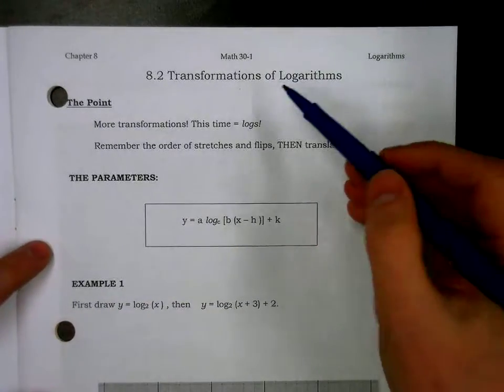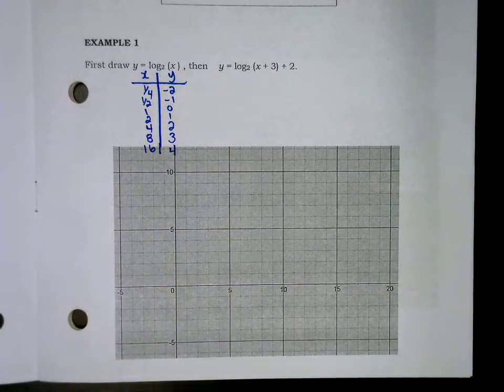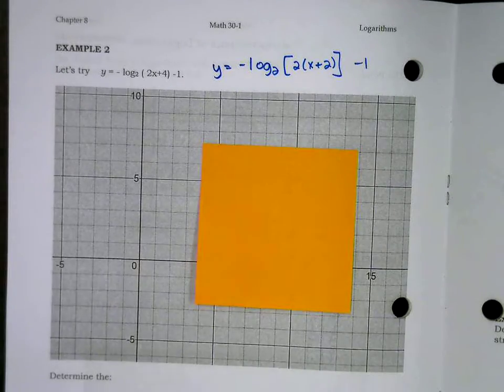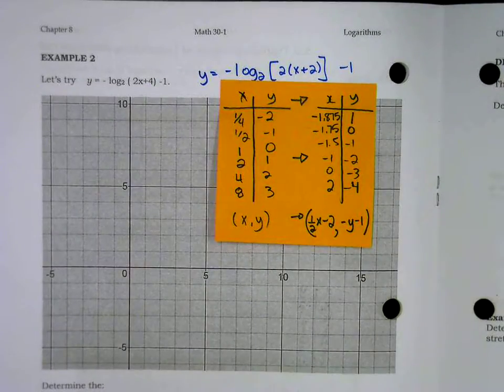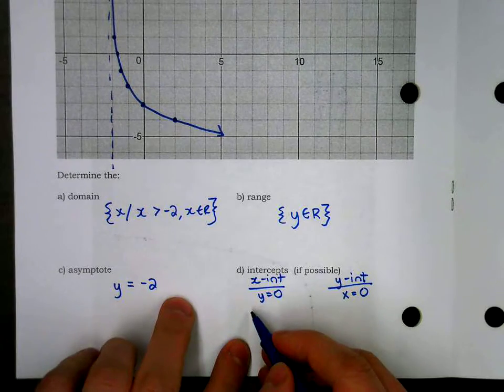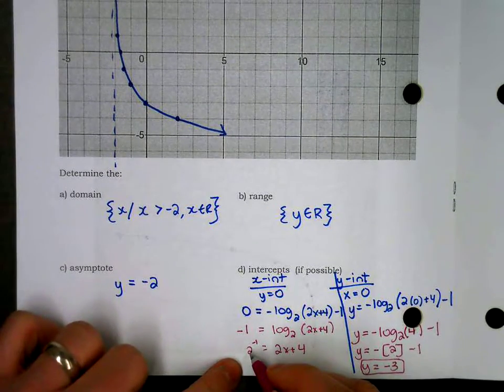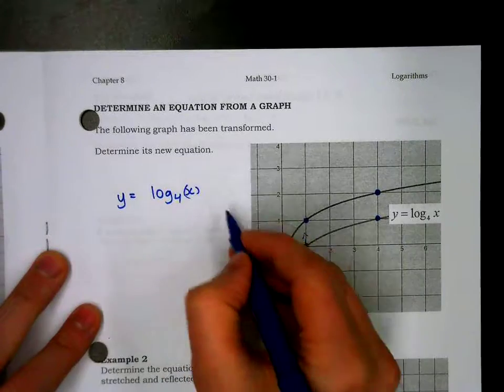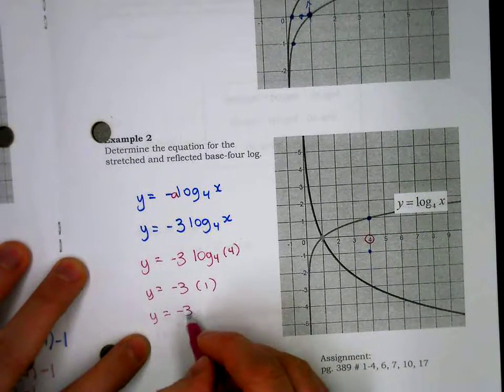Math 30-1 Topic 8.2